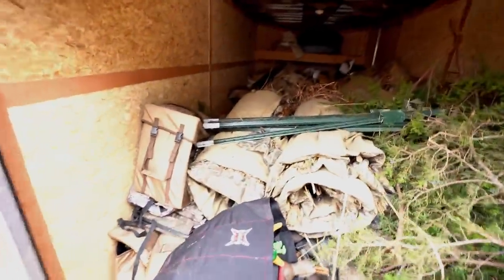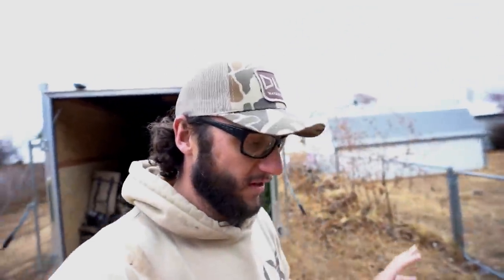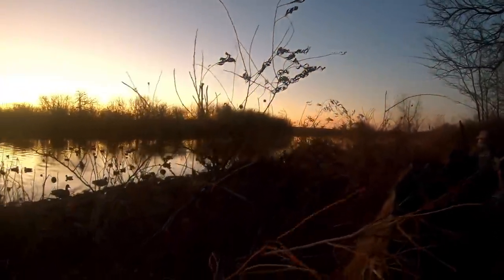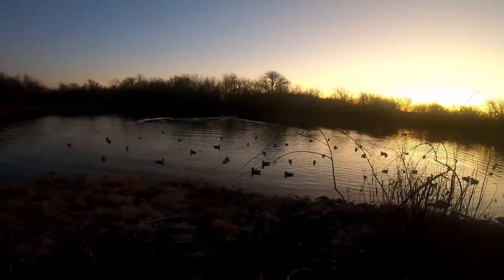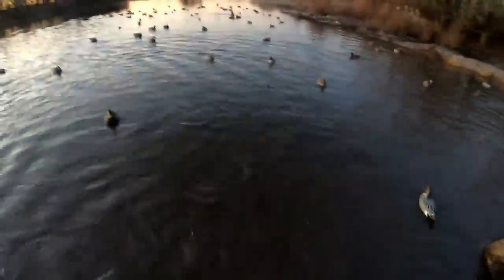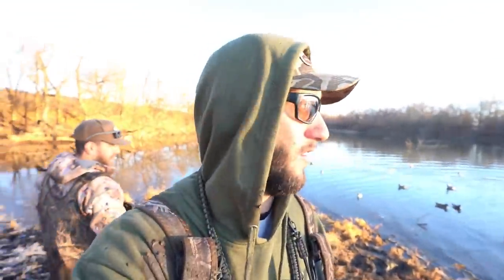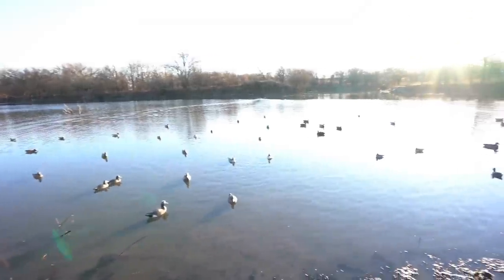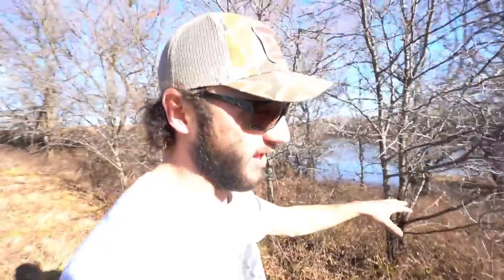Duck Hunting a Big Watershed with 7 Different Species!! (INSANE MIXED BAG)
Duck hunting big lakes and watersheds can be really tough! But the hide on this particular watershed always makes for an epic hunt!! HOPE YALL ENJOY!!

MINE- bobguy888